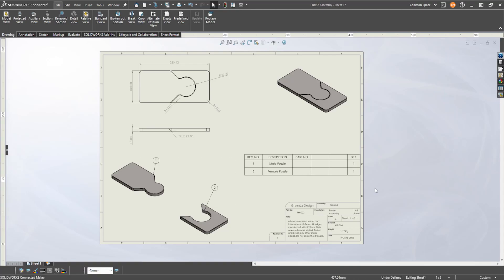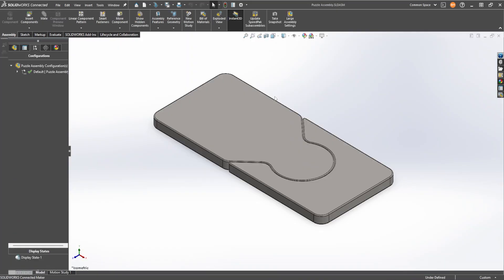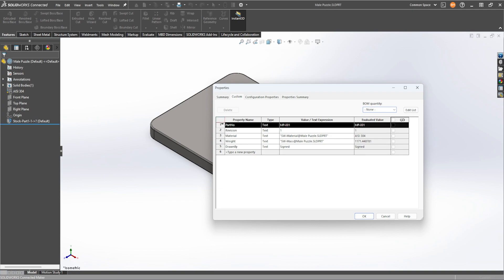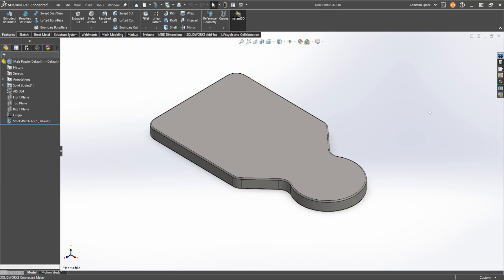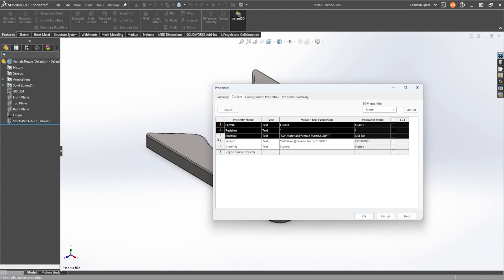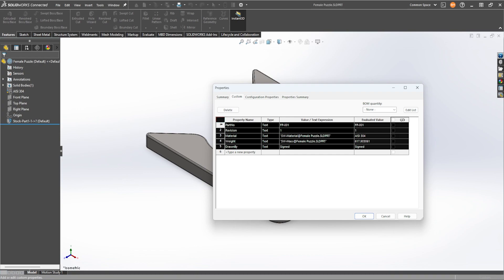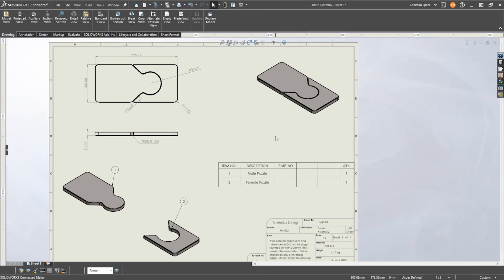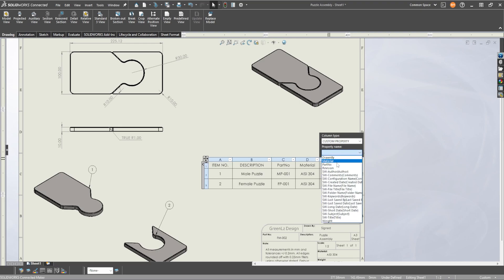No Custom Properties in Solidworks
No custom properties in Bill of Materials
Broken Solidworks please help
BOM no properties
Solidworks BOM broken